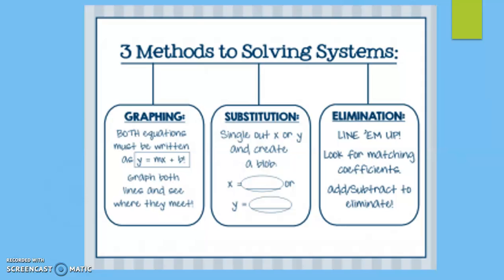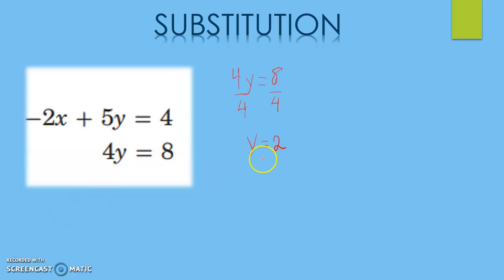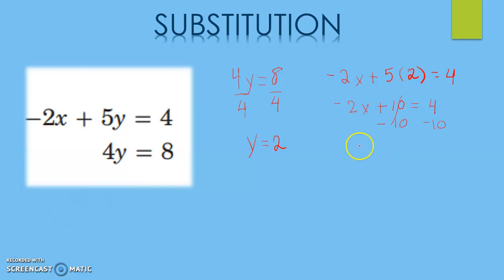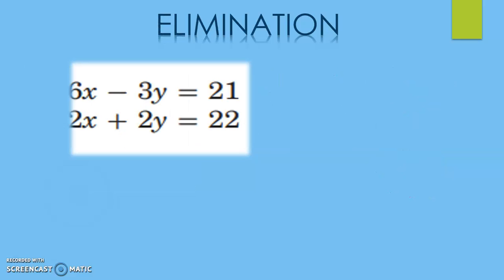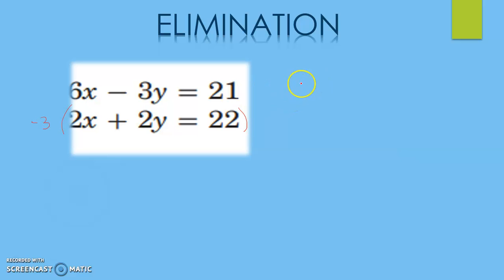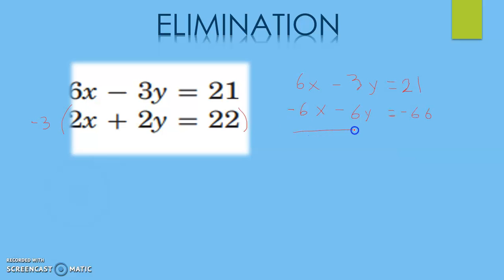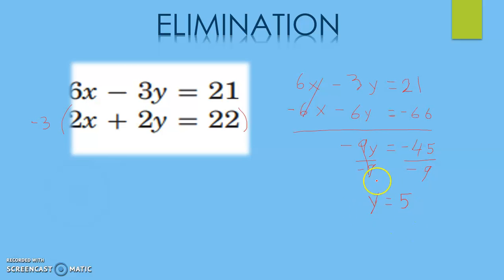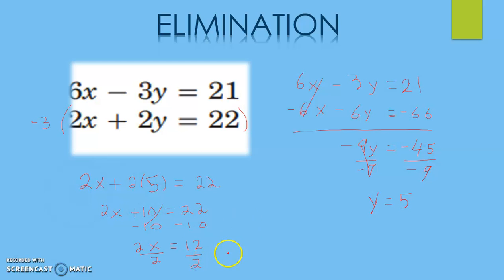Solving systems of equations with substitution and elimination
Quick review of solving with substitution and elimination.